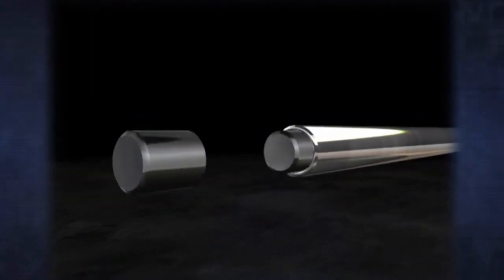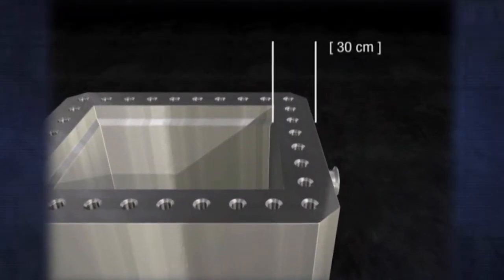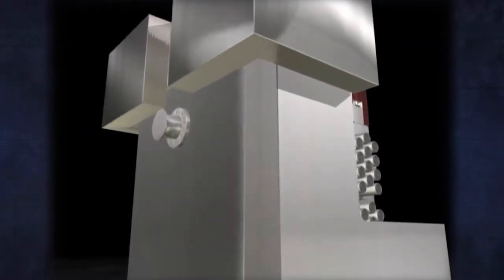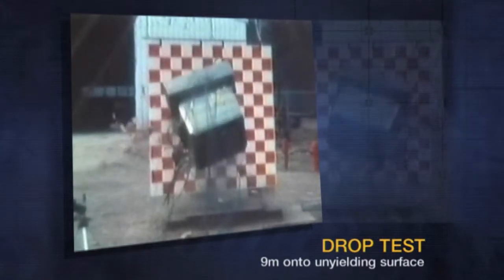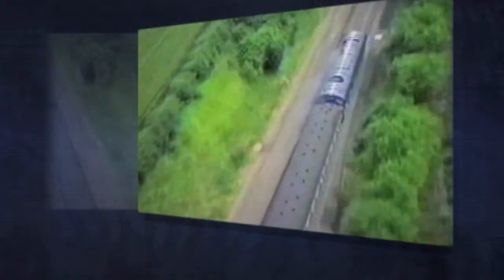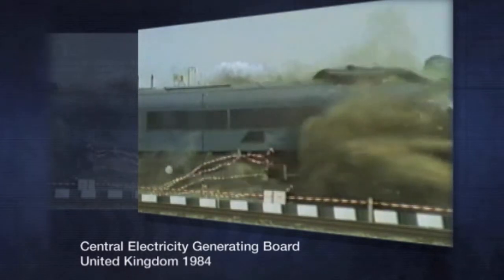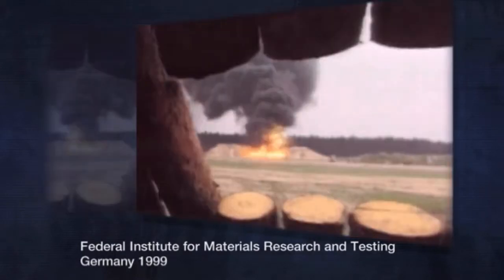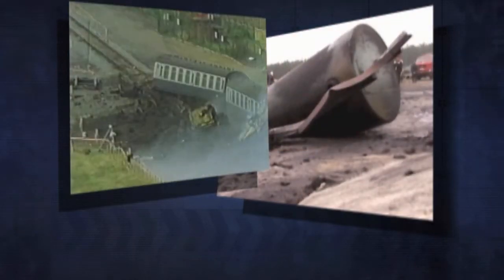Certifying Used Nuclear Fuel Transportation Package Designs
Safety is built into every aspect of the system that will transport used nuclear fuel. It begins with the transport packages. Transportation packages are designed and tested to ensure workers and the public are protected during normal conditions of transport and during accident conditions.